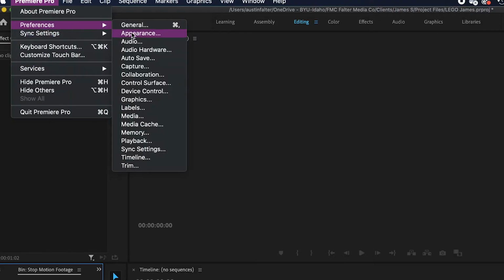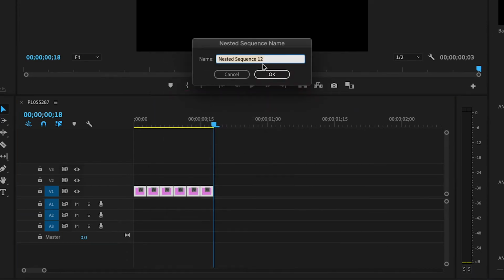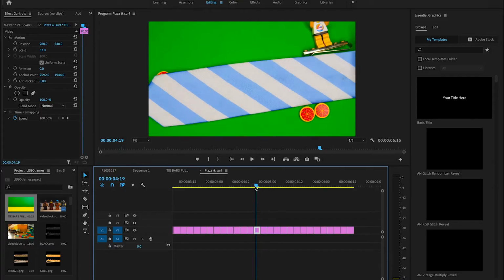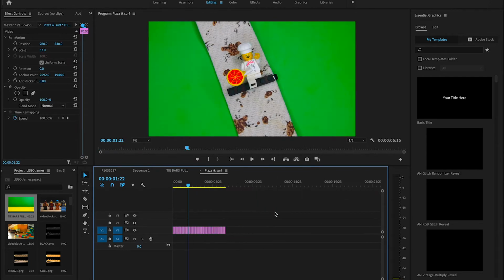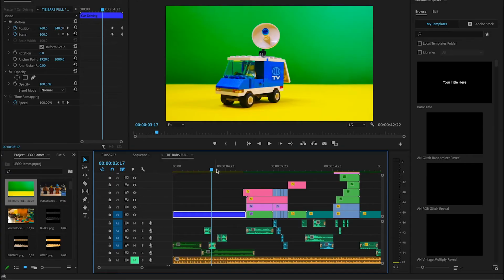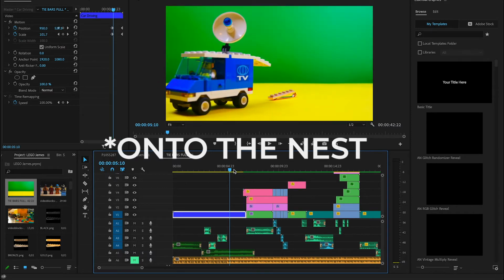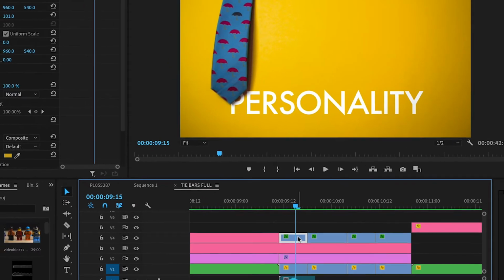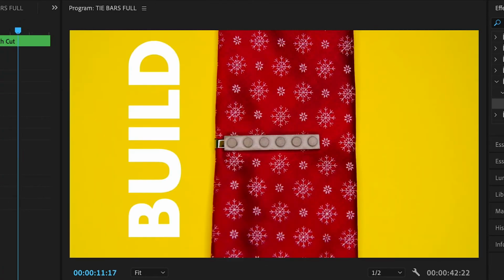How to Edit Stop Motion Product Videos